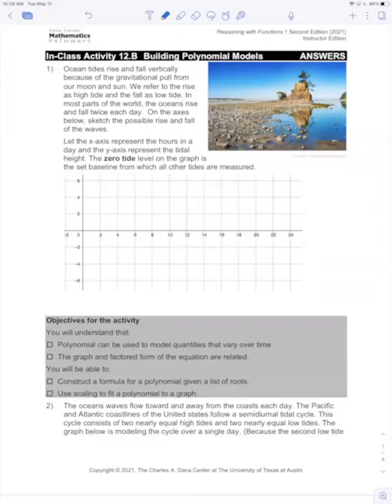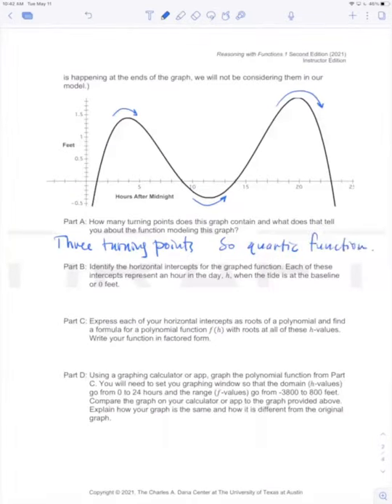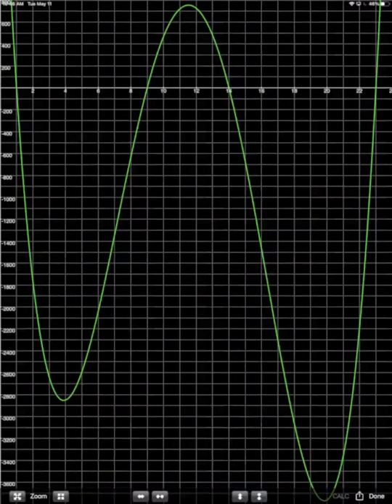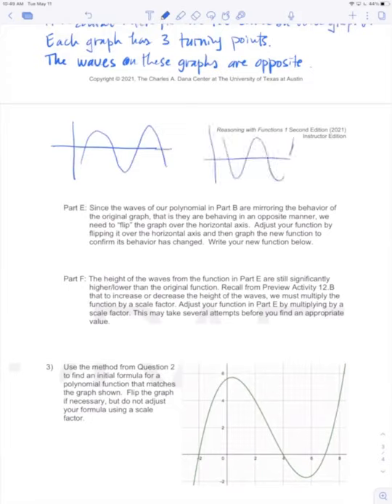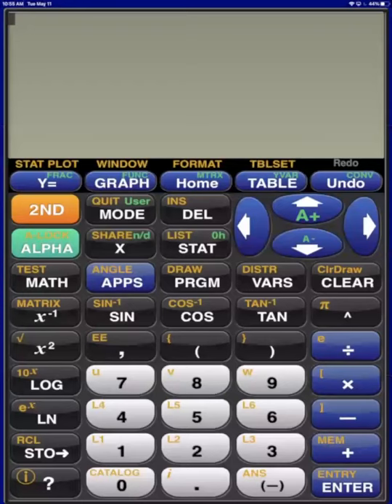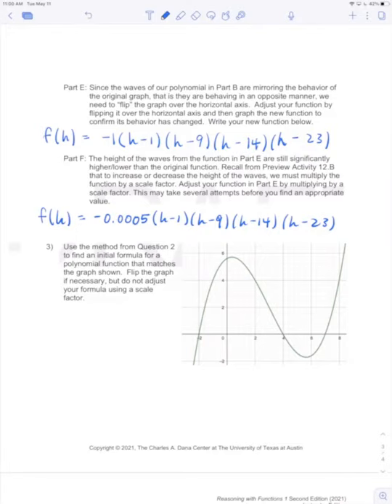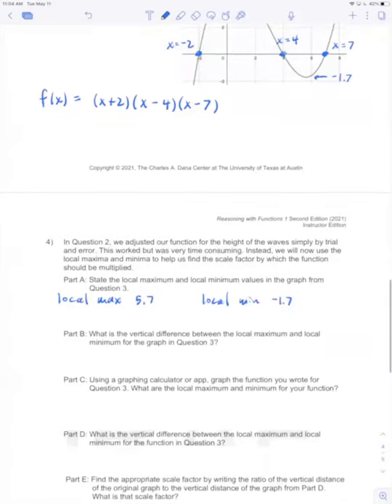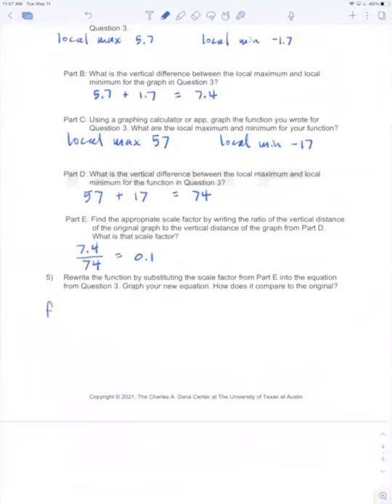GMT20210511 143914 Recording 730x972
MAT183 Lesson 12B Building Polynomial Models